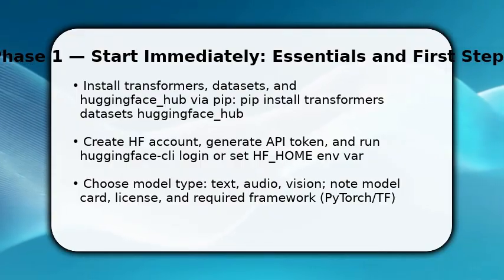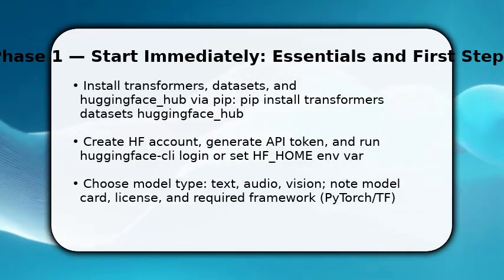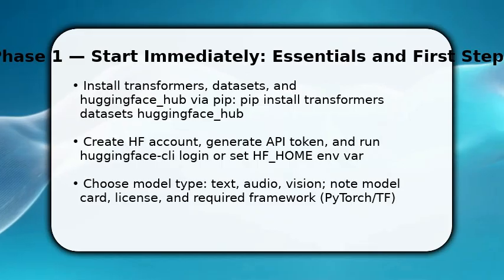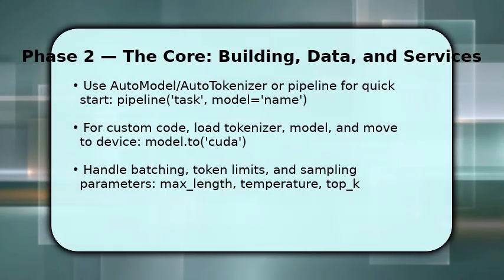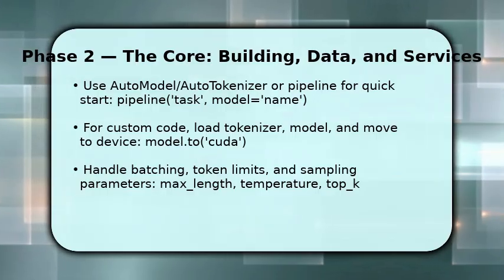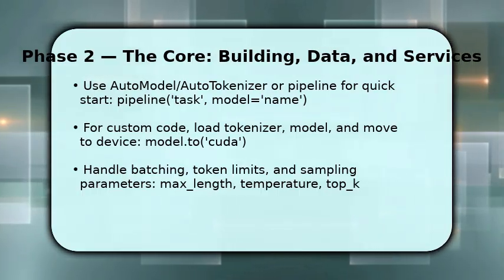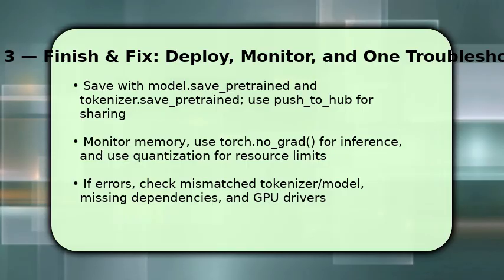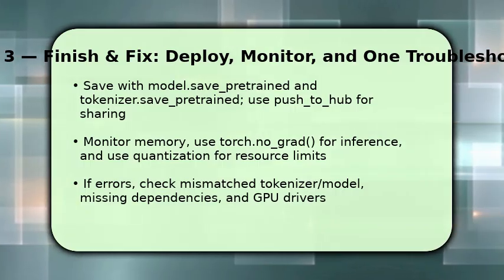How to Use Models from Huggingface (updated)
How to Use Models from Huggingface (updated) | 🔒 Surfshark VPN Deal — Stay private and secure. $1.99/mo + 3 Months Free ▸

Dive into the world of machine learning and discover how to effectively utilize Hugging Face models for various tasks. This comprehensive guide covers installation, basic usage examples, advanced techniques, and best practices when working with state-of extraneous information.

Hugging Face, machine learning model use, installation process, basic example of Hugging Face models, advanced machine learning tasks using Hugging Face, best practices for Hugging Face usage